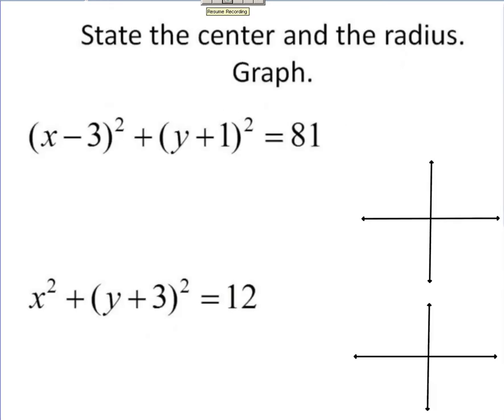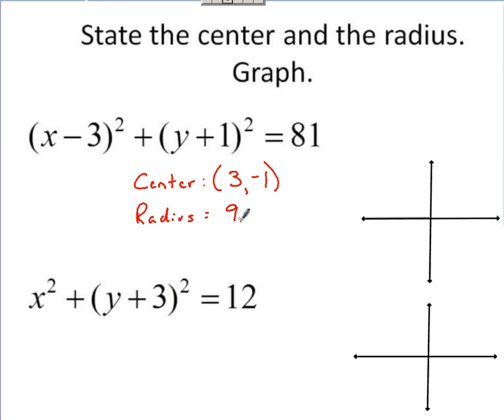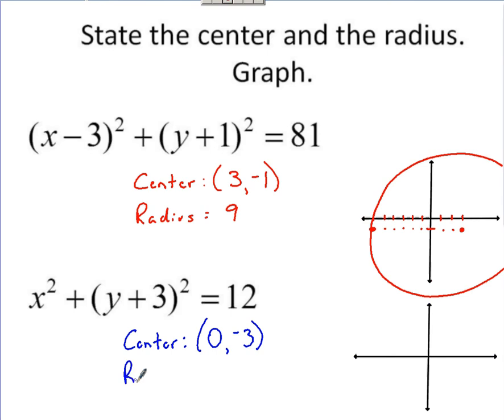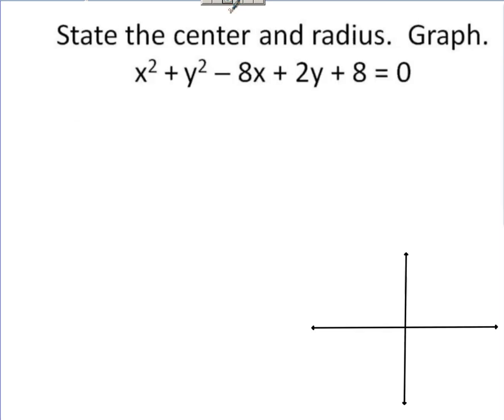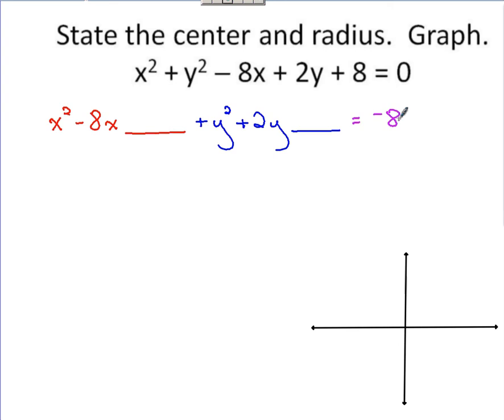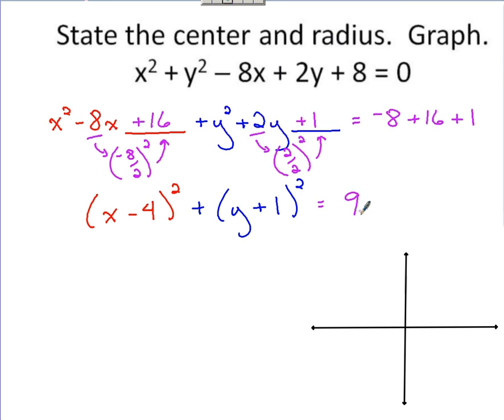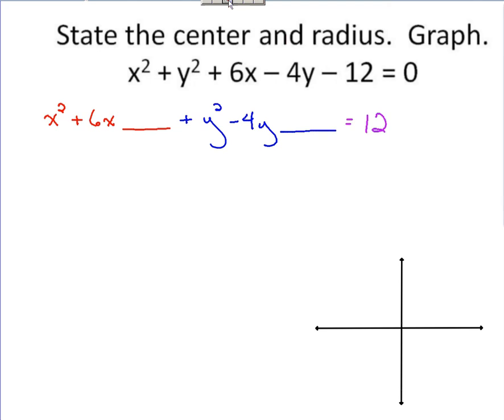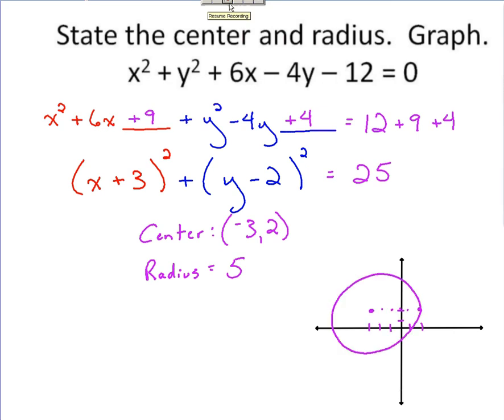Algebra - Circles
This lesson demonstrates how to identify a center and radius from an equation and sketch the graph of a circle.